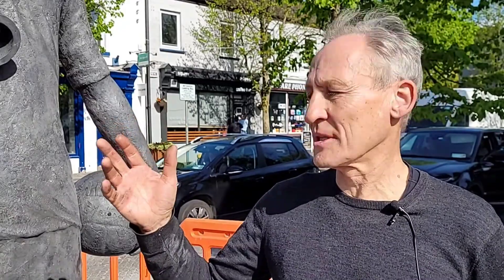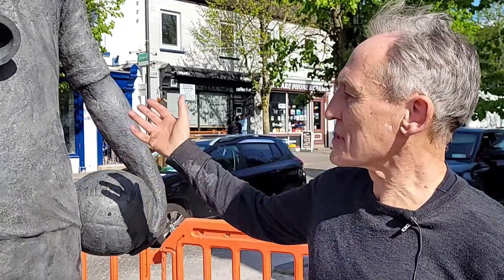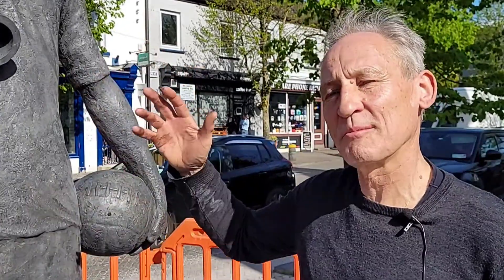‘Squires’ Gannon statue installed in Kildare town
A statue of the legendary ‘Squires’ Gannon has been installed in Kildare town.

Video: Conor Forrest